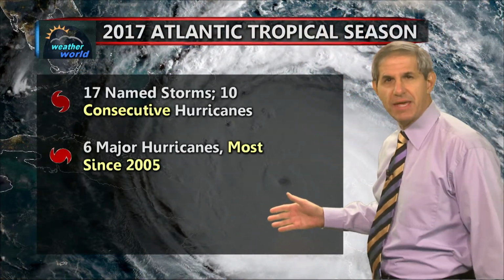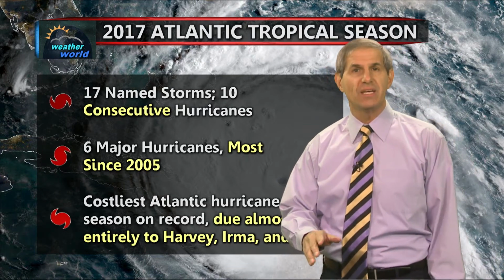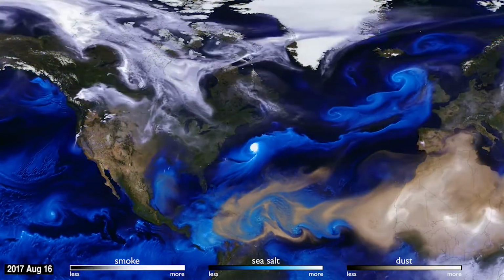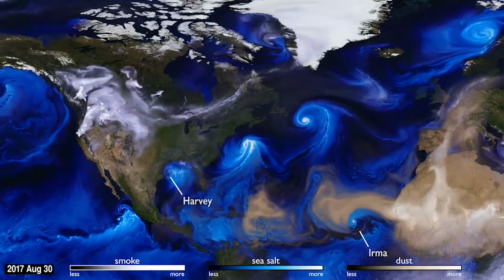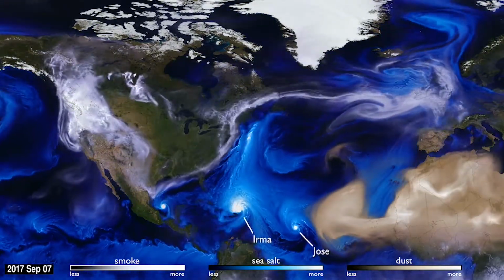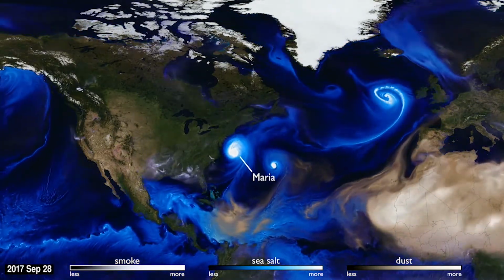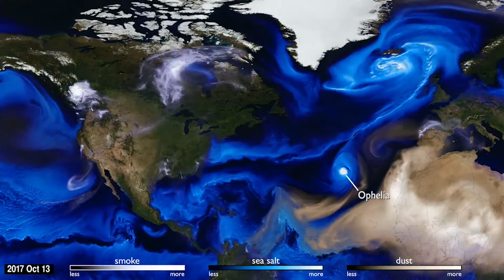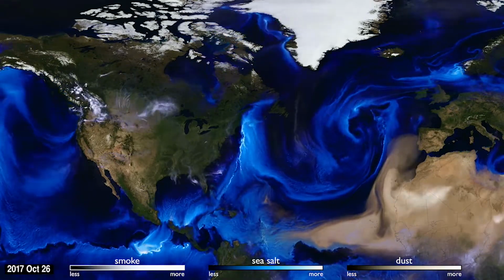WxYz December 6, 2017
Visualizing the Atlantic 2017 Hurricane Season